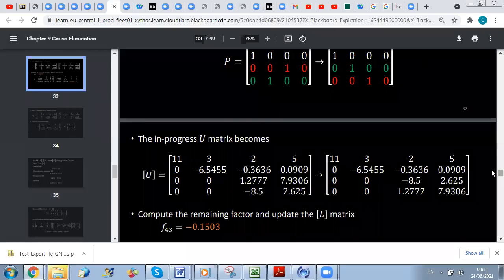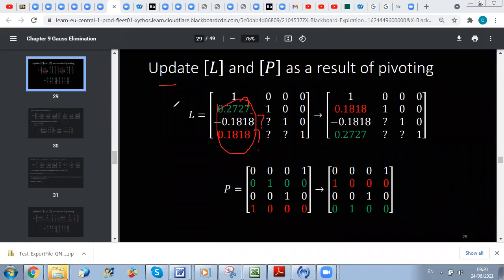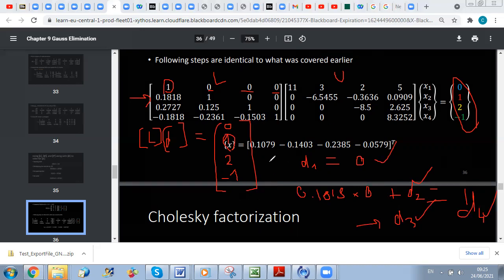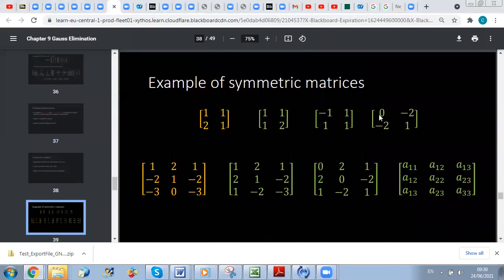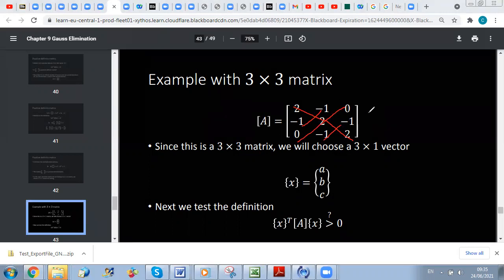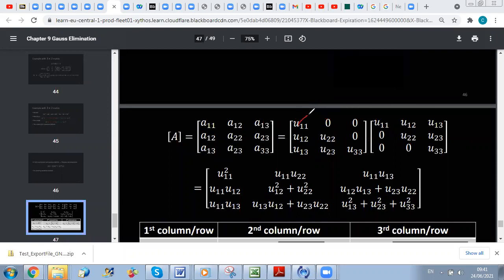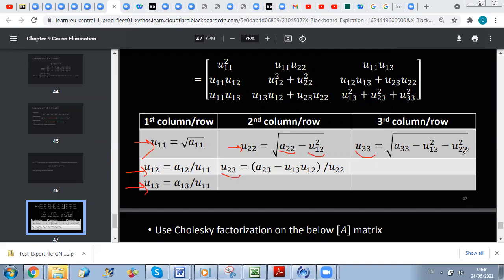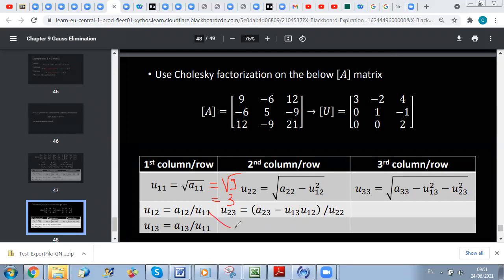Chapter 10 - Part 3